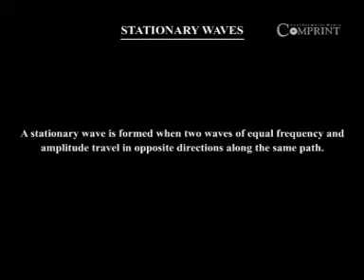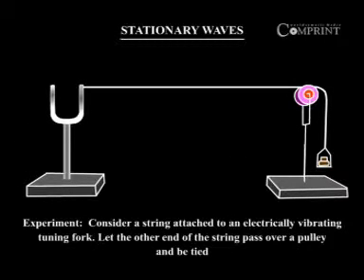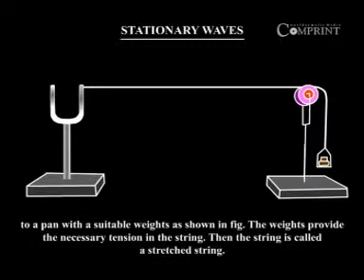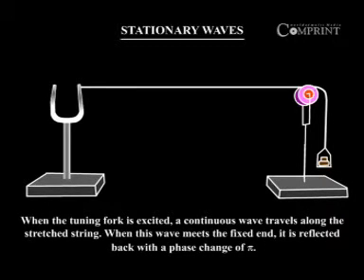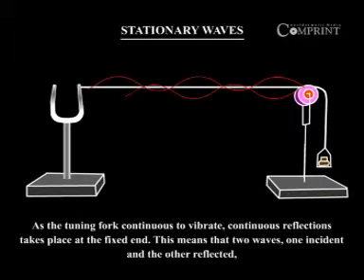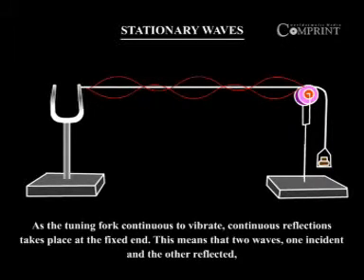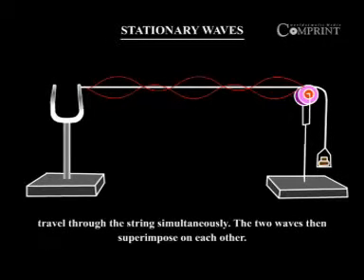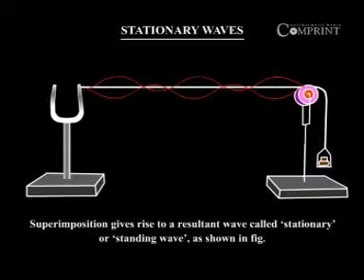6.2.2 Stationary waves 1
Stationary waves ( Sound) , Xth Physics